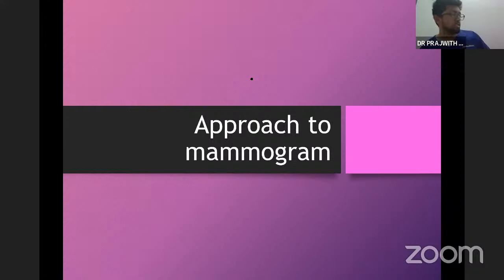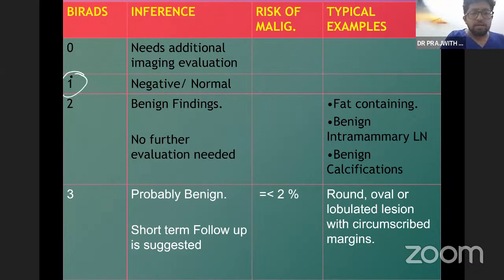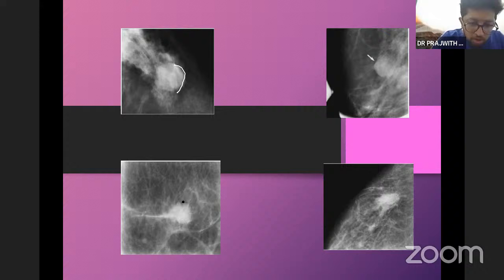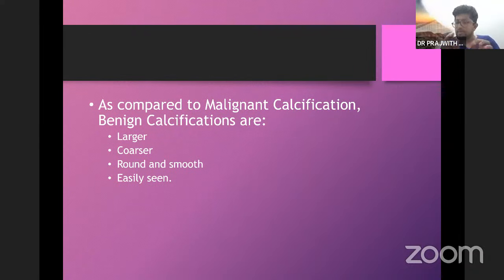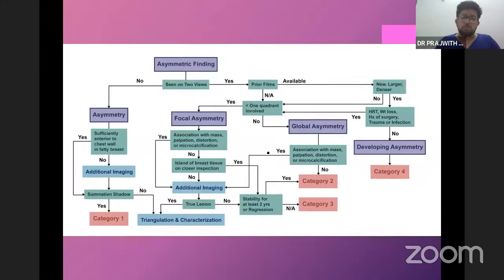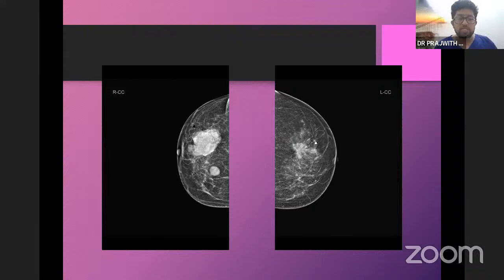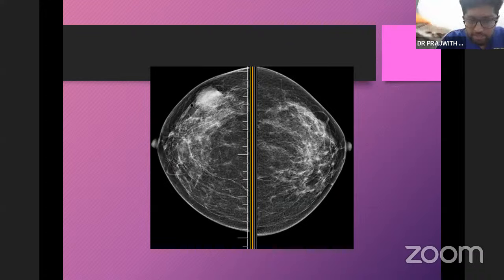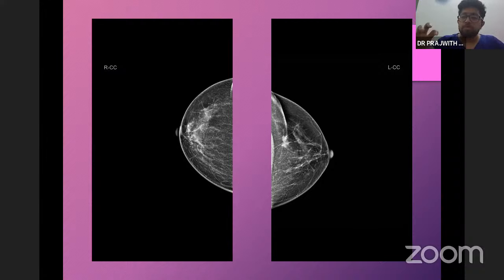MAMMOGRAPHY - Basic concepts, Case scenarios, related MCQs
Mammography

Includes-
▪︎Basics of Mammography
▪︎Case scenarios
▪︎Related MCQs

Mentor: Dr.Prajwith Rai, MD Radiodiagnosis.